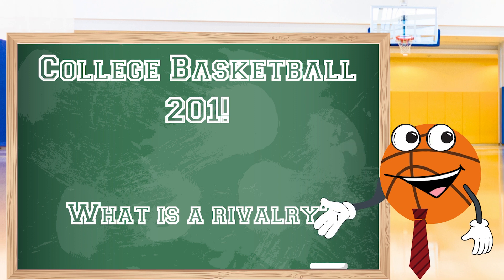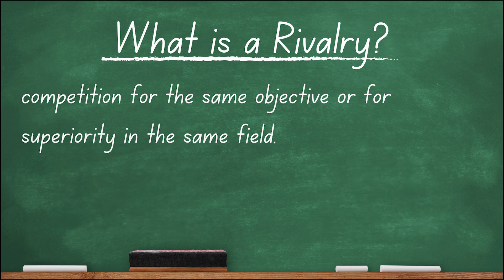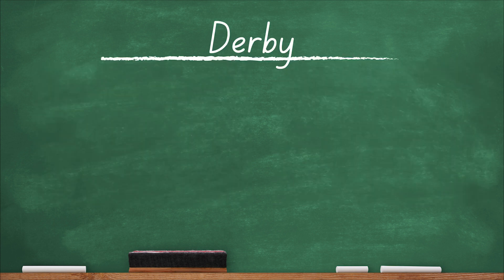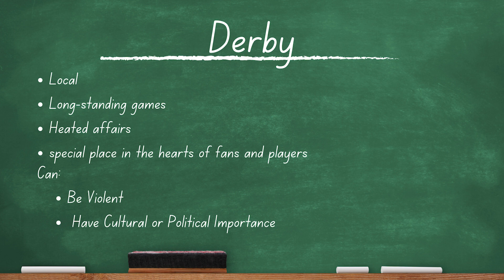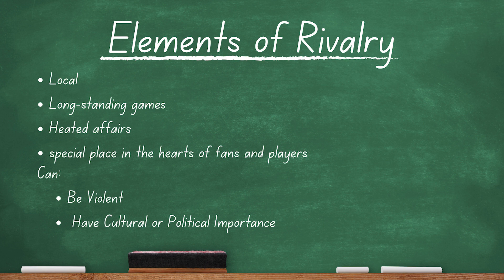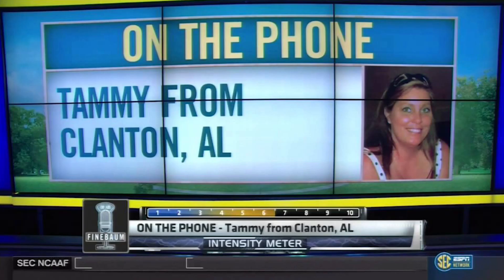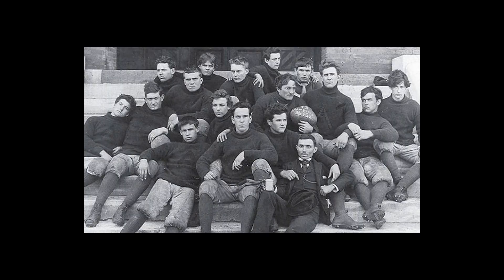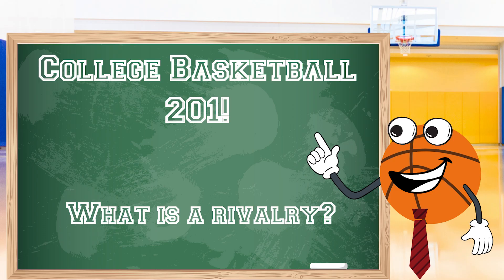What is a Rivalry in College Sports?: College Basketball 201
This week Professor Bounce attempts to explain how a rivalry goes much deeper than its dictionary definition. In this video, Professor Bounce will explain how complicated the relationships between college teams are and name some of the best rivalries in SEC Basketball.

Professor Bounce: Voice by Zeke Sidwell